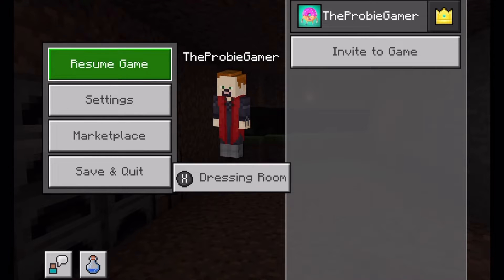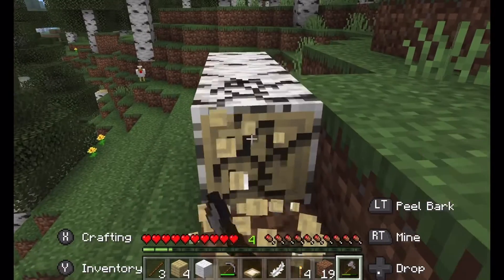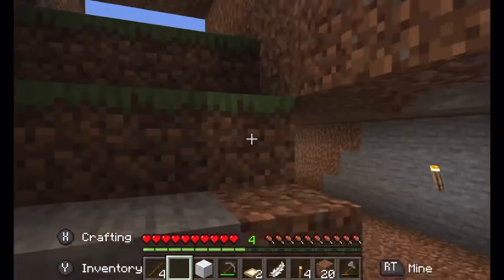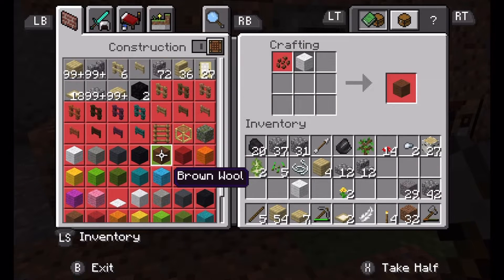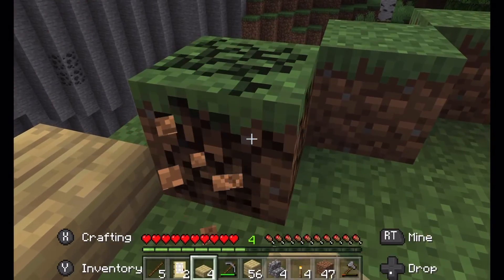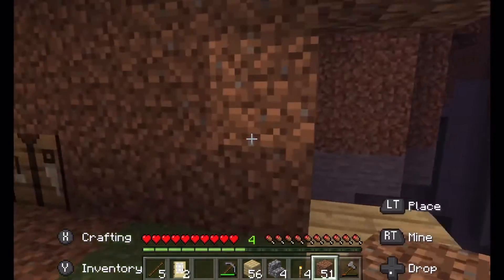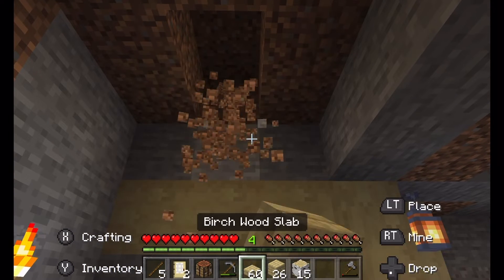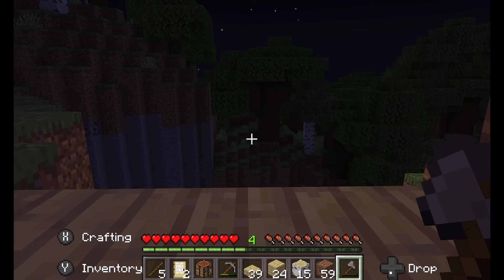Minecraft Reloaded: Base Upgrade Ep.1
You are amazing. Our base is coming together beautifully. In our episode today we keep working on the base making it a bit more beautiful. Remember let me know if you want the series to continue like it is or if you would like more cuts. Your opinion really makes a difference.